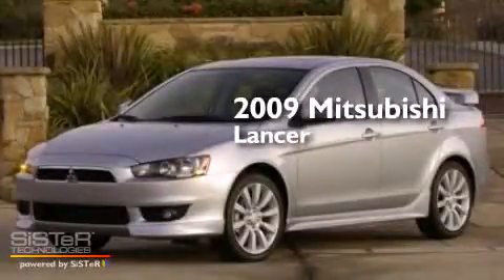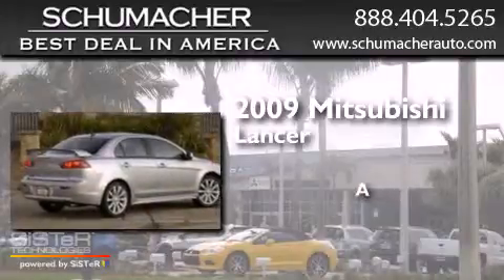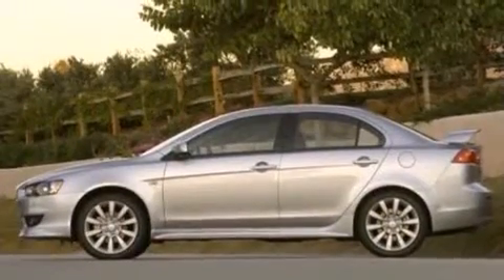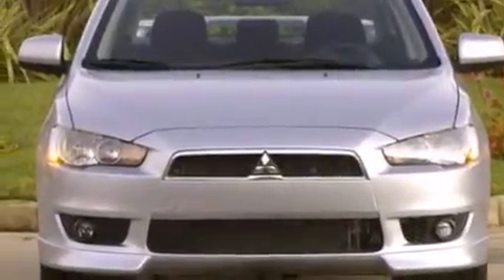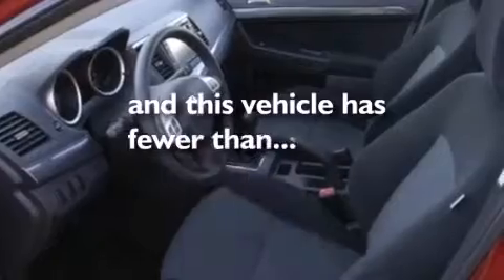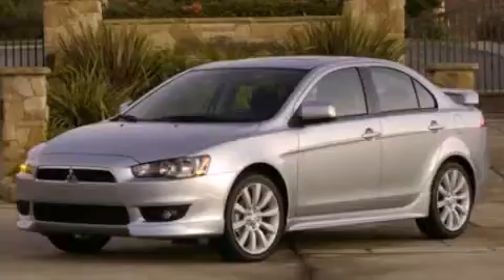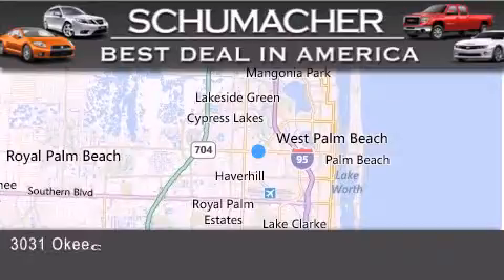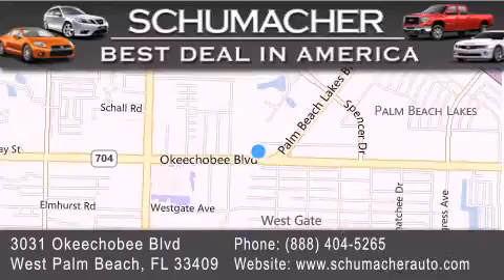Preowned 2009 Mitsubishi Lancer Lake Park FL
We have been honored to serve the West Palm Beach FL area , we promise that your experience at our dealership will exceed your expectations ! Year : 2009 Make : Mitsubishi Model : Lancer Engine : 2.0L 4 cyls Exterior : Black Miles : 3,762 Stock : R013459A Schumacher Auto Group 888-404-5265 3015 Exchange Court West Palm Beach , FL 33409